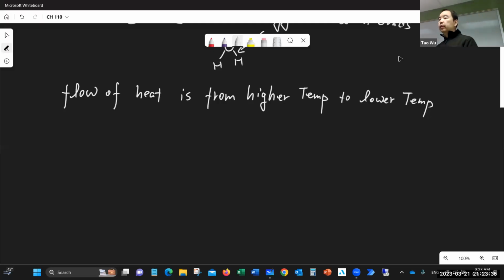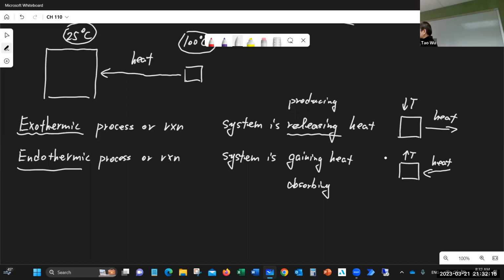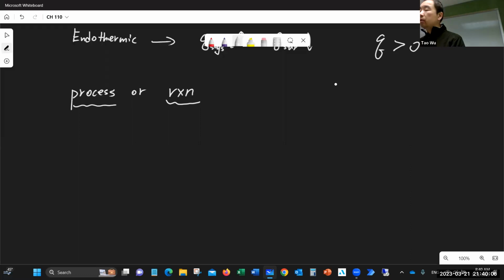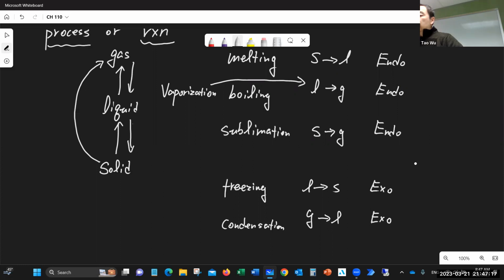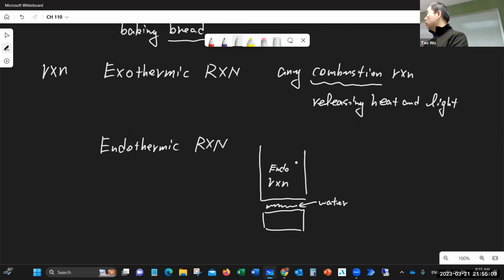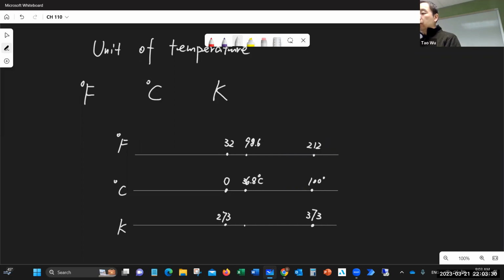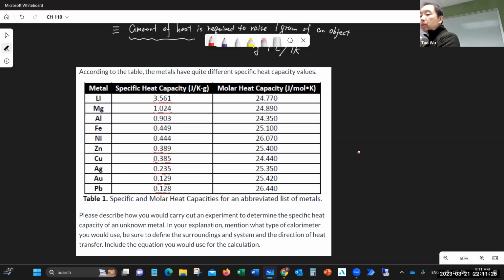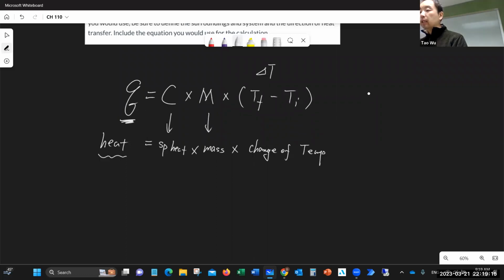CH 110 lecture 03212023